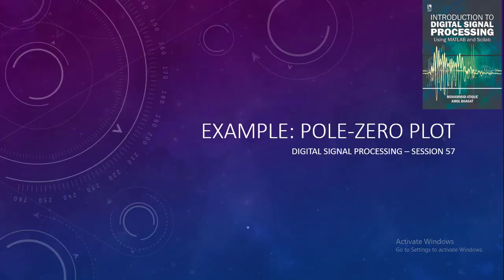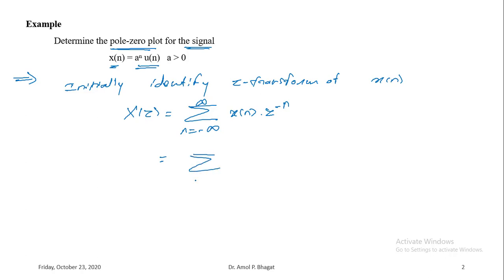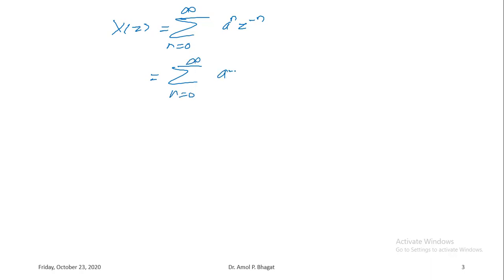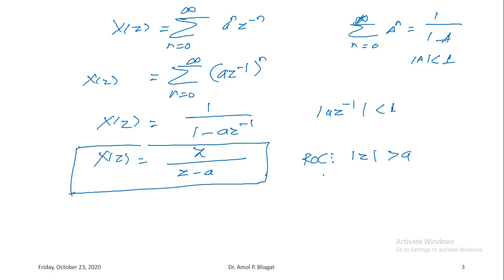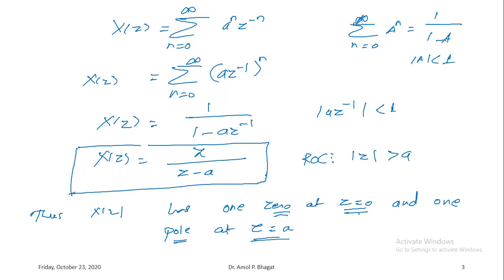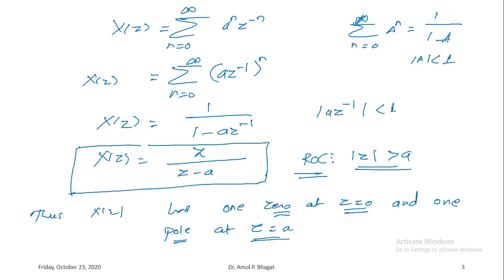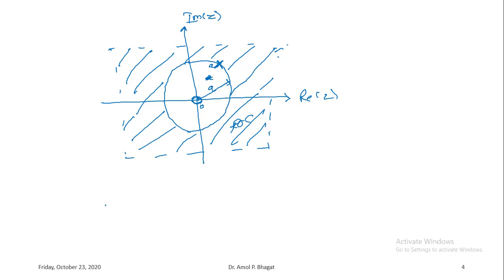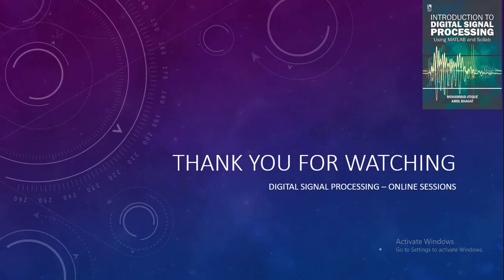Digital Signal Processing: Session 57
Pole-Zero Plot, Example, Rational z-Transform